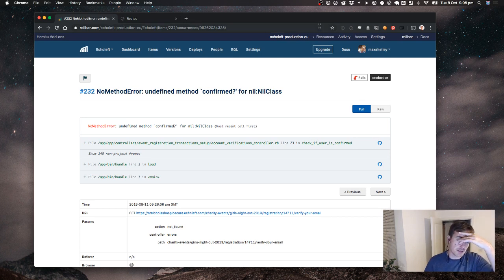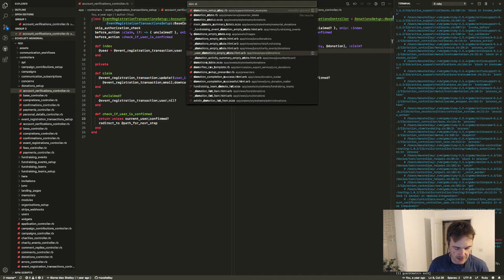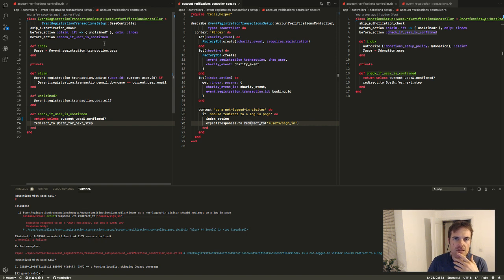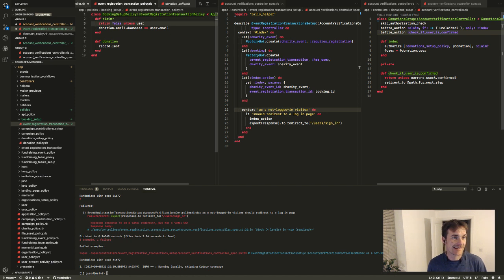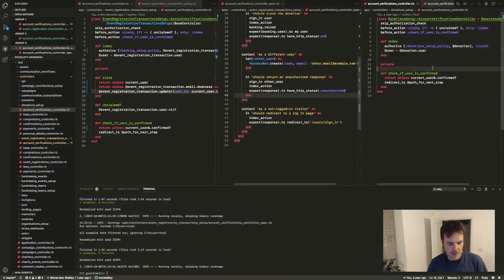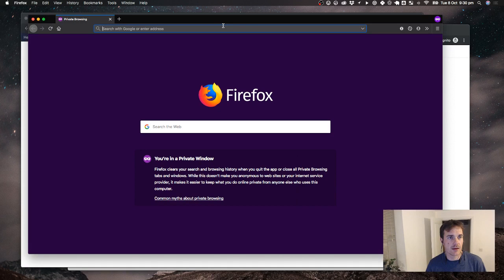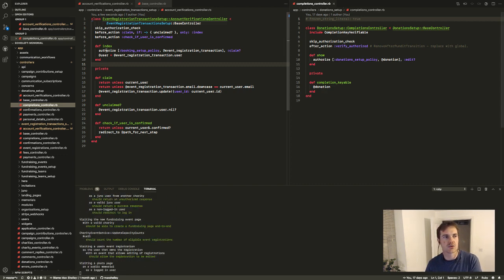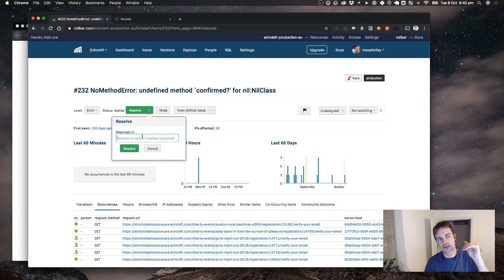Ruby on Rails Live-Coding Stream: Fixing exceptions from Rollbar 🔨 #1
Fixed an issue that a couple of users had seen due to some sort of issue with CanCanCan, resolved by adding Pundit and adding a regression test.

This video was a bit of a test of my new recording setup, so apologies if it's there's a bit of an echo, but hopefully it's clear enough for you to follow along. There were other improvements made after this stream too: I now stream at 1080 resolution, the font size has been increased and made clearer, so full-screen may be your best bet for these early streams 🤓